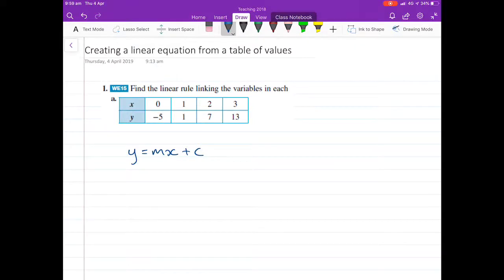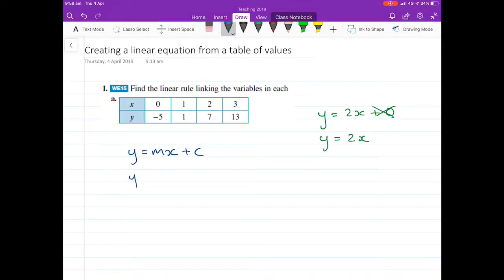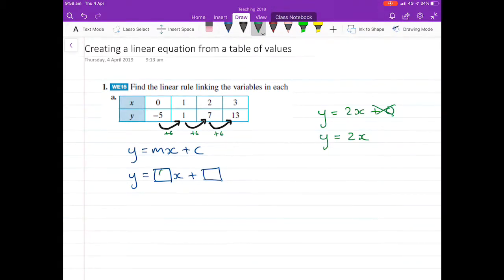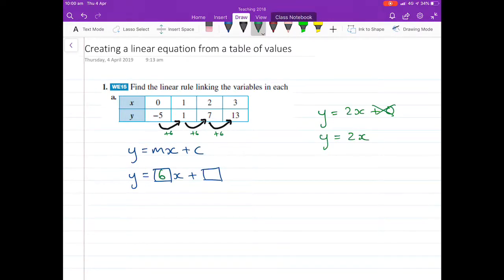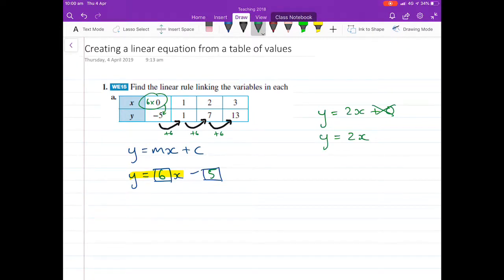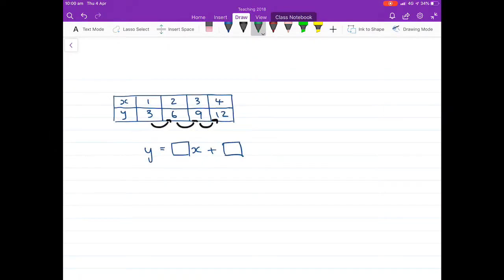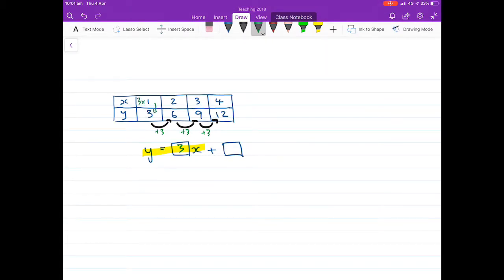Creating linear equations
Find out how to create linear equations in a pinch with this easy to use strategy which helps simplify the process